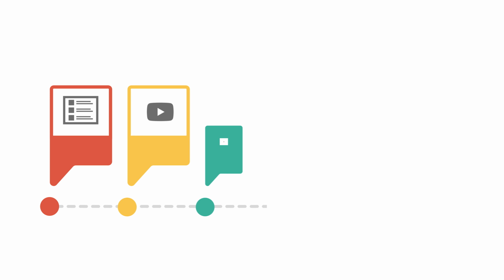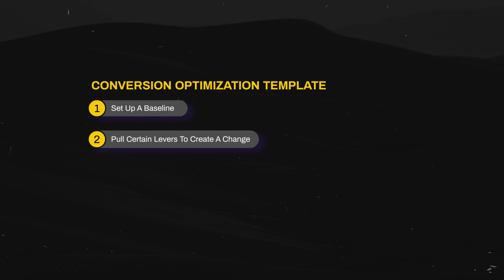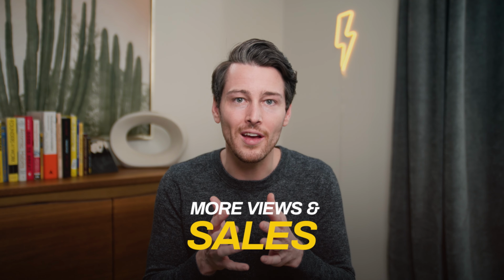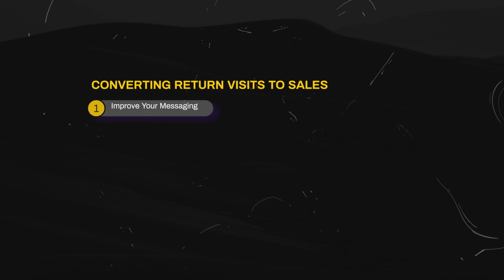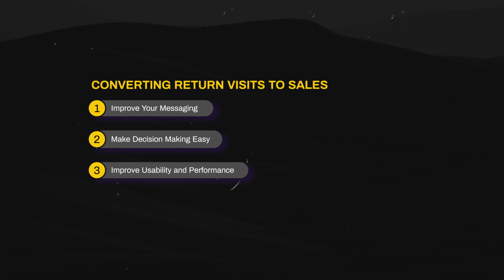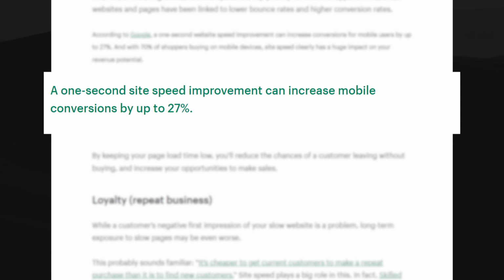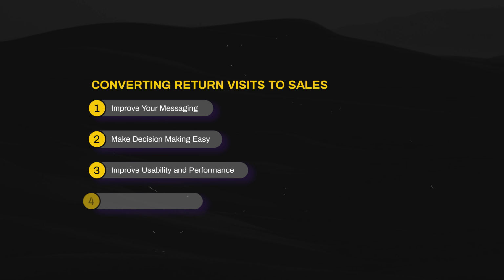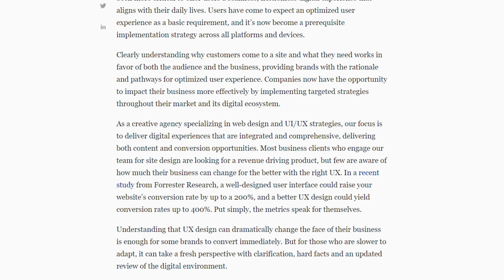Conversion Optimization Masterclass (Organic Content)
What's the reason your YouTube views don't translate into sales? Learn how to convert them with our effective optimizations! Throughout this video, we will walk you through the process and provide you with tips on how to grow your business. Don't let those views go to waste!

Video Outline
0:33 - Converting views into sales
2:10 - Turning impressions into video views
3:27 - Turning video views into website traffic
4:50 - Turning website visits into subscribers
7:16 - Converting return visits into sales
9:05 - Tracking conversions

We go over the Conversion Rate Optimization (CRO) process for inbound marketing. If you are struggling to convert your audience organically on social media and YouTube. This video will help you diagnose each step and show you what changes to make for each one.